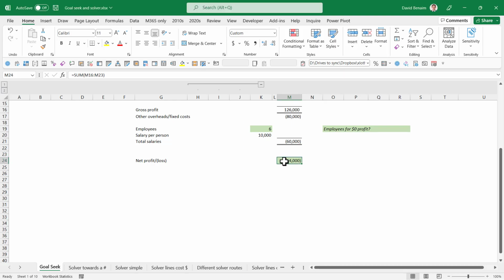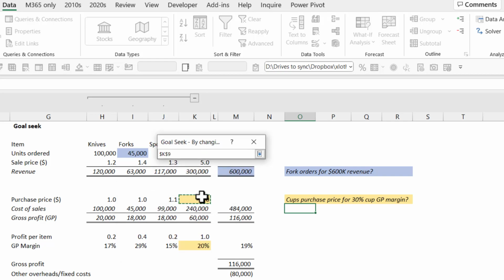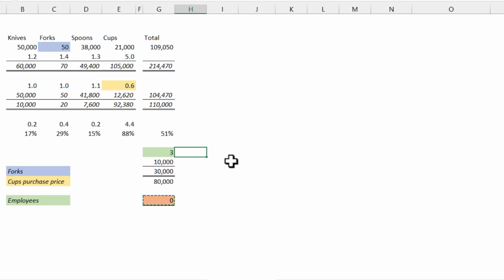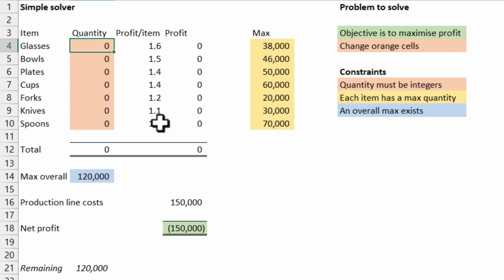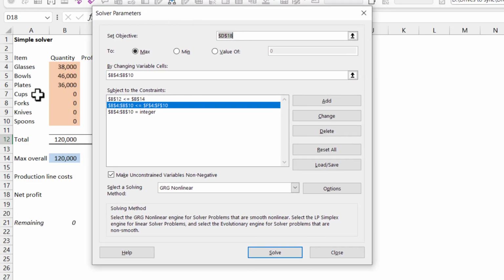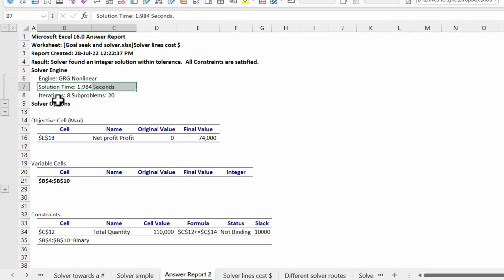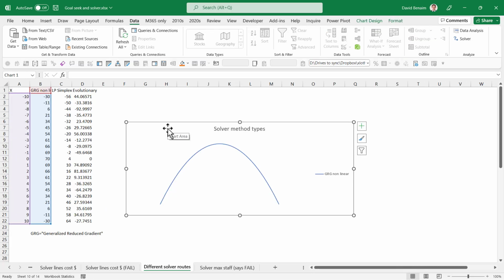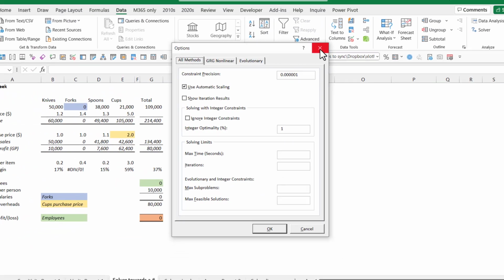Solver & goal seek: Working backwards in Excel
Working backwards is useful when you know to know what inputs need to happen so the formulas lead to a target. Goal seek allows you to vary one input and find a solution which is a number, whilst solver allows 3 things:
- Multiple cell inputs that can change
- Specify constraints
- Go towards one value or find which lead to a max or min

0:44 Goal seek
2:22 Solver examples
7:43 Solver using binary constraints
9:27 Solver fails
10:43 Install solver
11:07 Solver method types